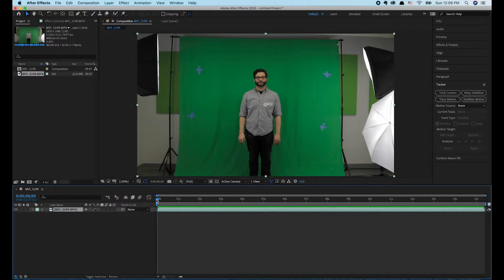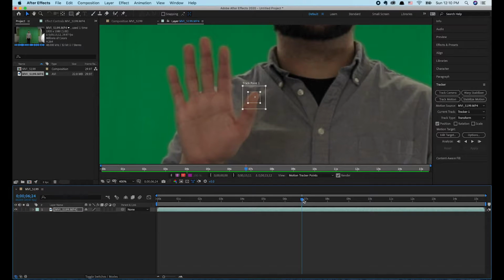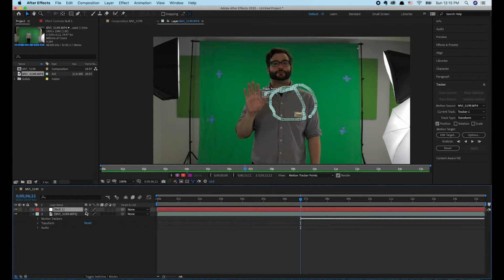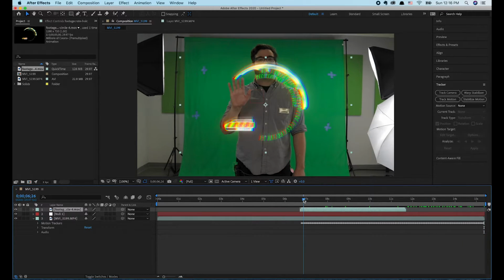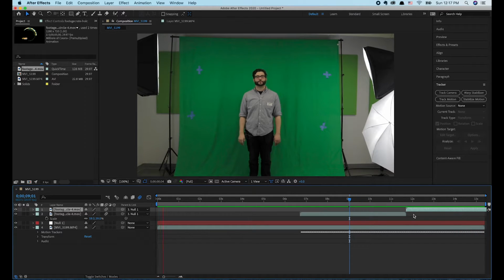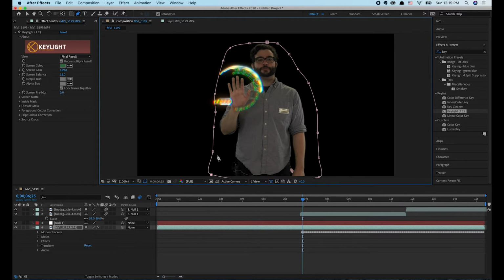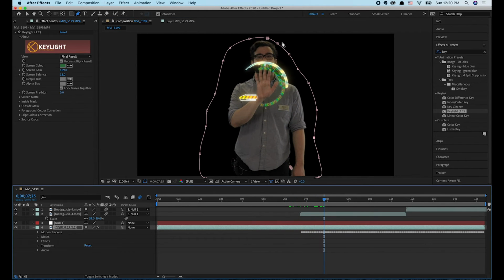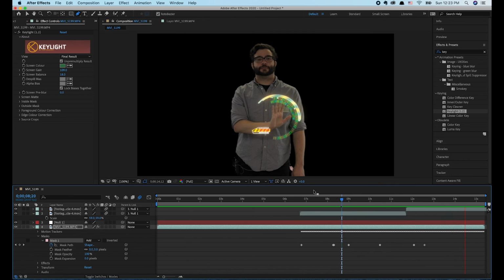Motion Tracking in Adobe After Effects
Learn how to motion track graphic elements into your composition using After Effects